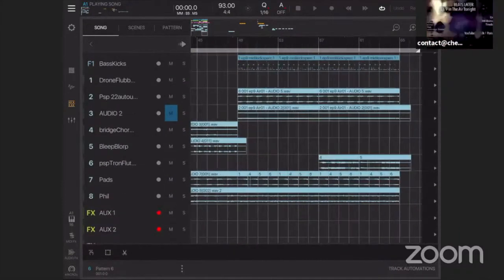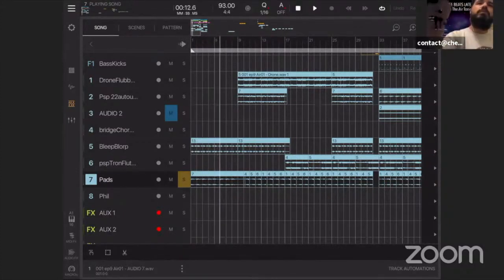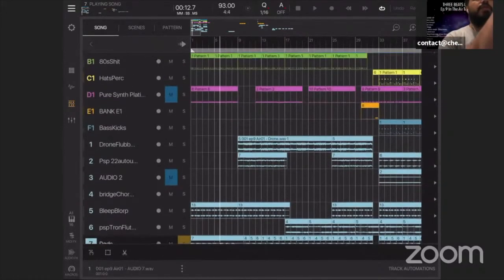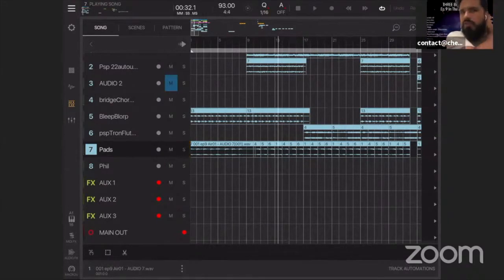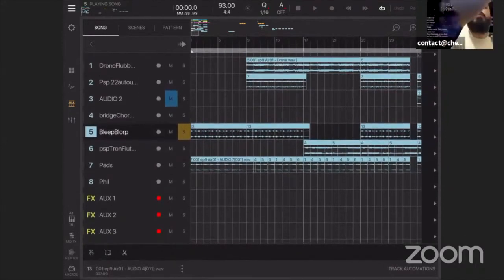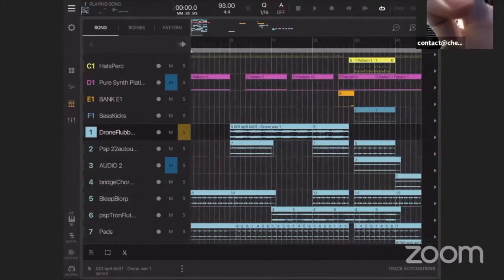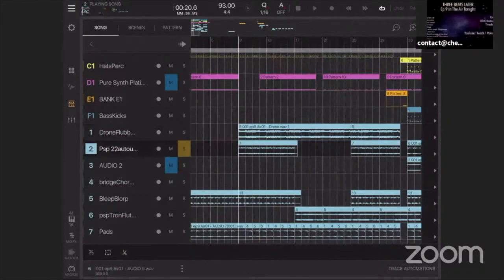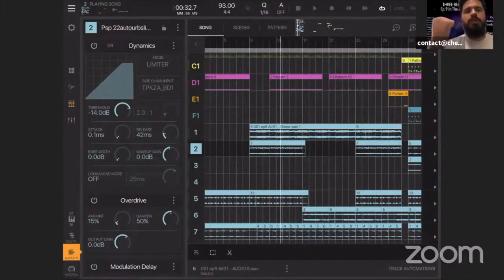How I Made This Beat - In The Salty Air by CheekyCP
CheekyCP shows how he made "In The Salty Air" by sampling In The Air Tonight by Phil Collins. Excerpt taken from episode 9 of Three Beats Later.

Gear: Beatmaker3, iPad